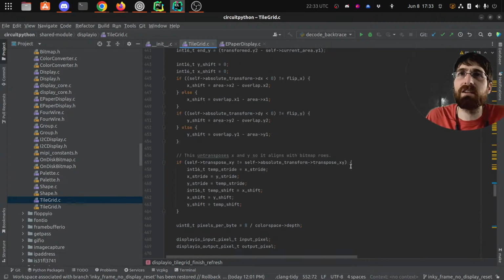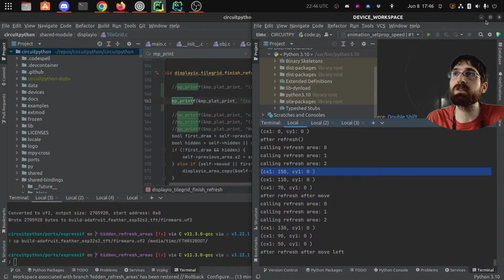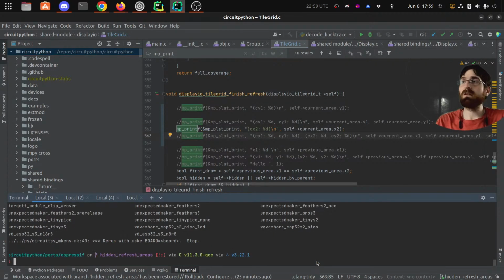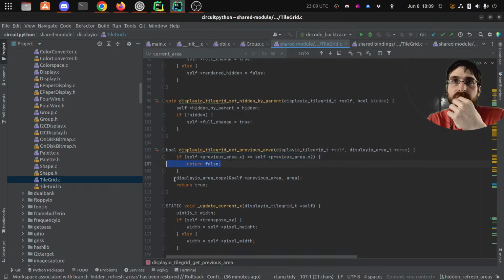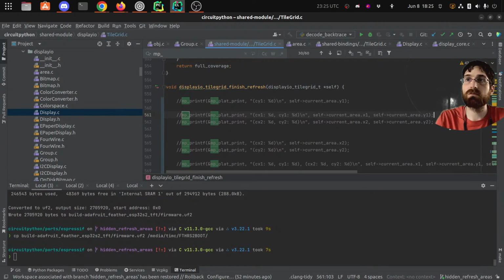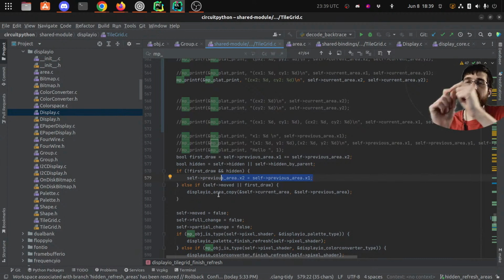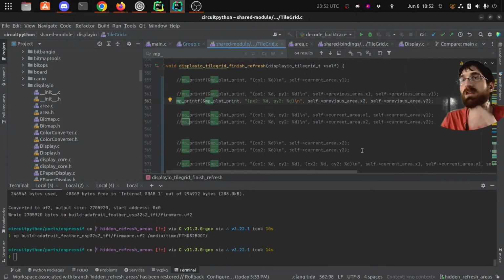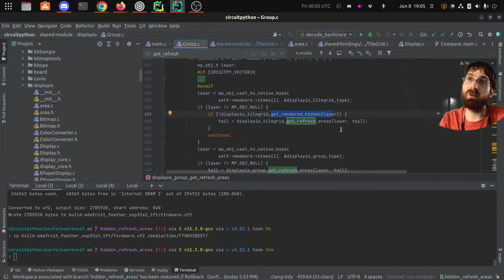CircuitPython - In the depths of core displayio